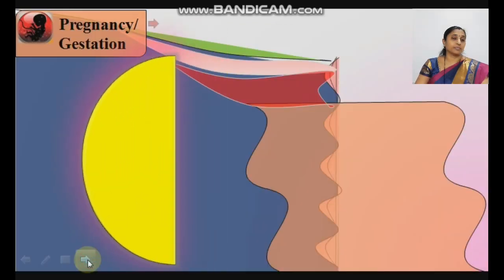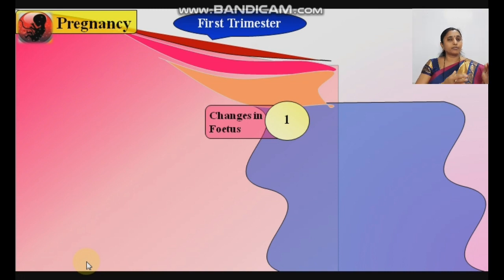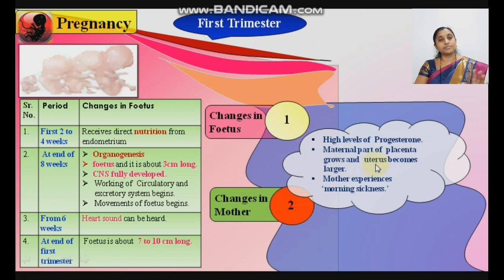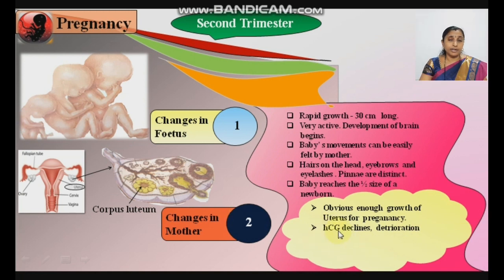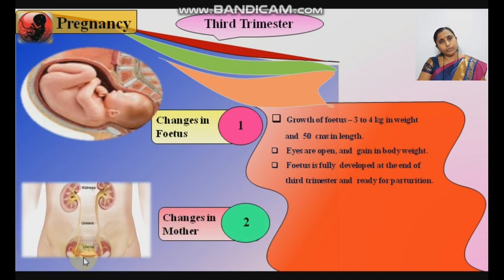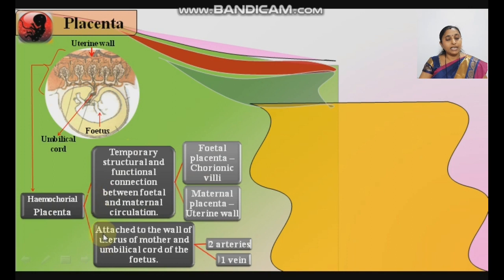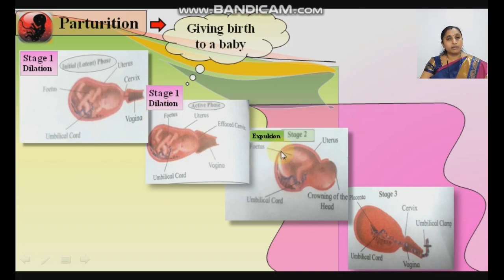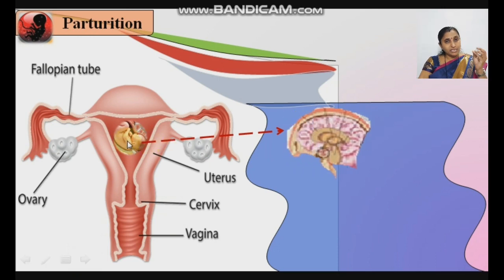Pregnancy concept Class ‐ XII ( Biology )